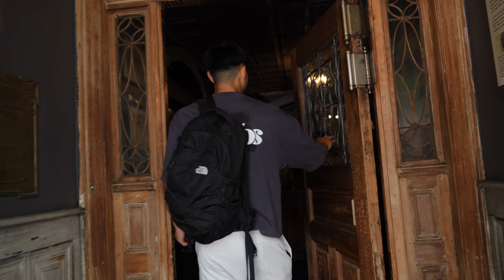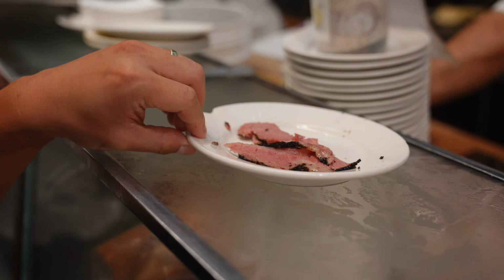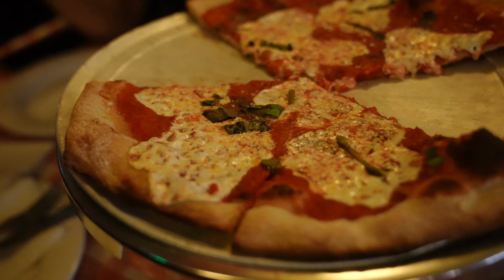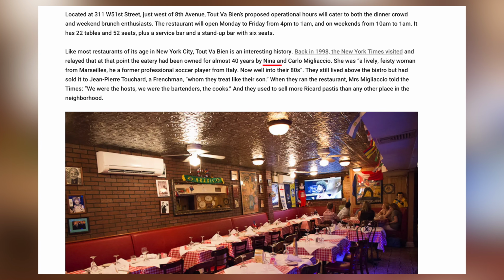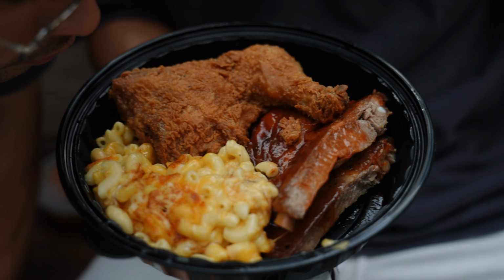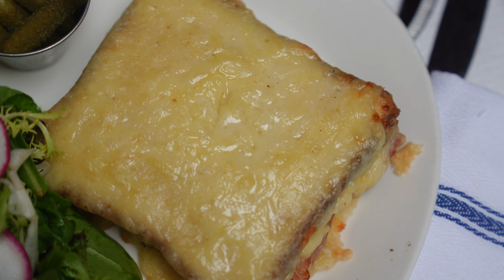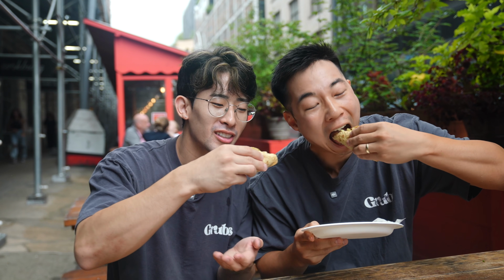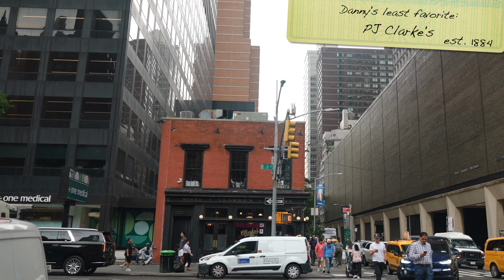Eating Every Decade in New York!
We are eating at some of the most historic restaurants of every decade in New York! From the 1760's to the 2020's, put on your seatbelts cuz we're going for a ride! We hope you guys enjoy this one, we put a lot of work into this one. Let us know which decade restaurant you'd want to try!

I’m Danny Kim (aka Danny Grubs), a fearless foodie diving into every culinary corner of the world. From Michelin-star delights to budget meals and wild catch-and-cooks, I’m here to explore it all.

Join me for:

- Epic Eating Adventures: Catching and cooking the wild side of nature.
- Chef Battles: Top chefs face off in thrilling kitchen showdowns.
- Fast Food Gourmet: Transforming everyday meals into gourmet treasures.
- Global Flavors: Journeying far and wide for authentic tastes.
- Food Ratings: Honest reviews from street eats to upscale treats.

Let’s eat, explore, and enjoy this tasty journey together!

Chapters:
00:00 intro + spot 1 1760
02:08 spot 2 1884
03:25 spot 3 1888
04:56 spot 4 1896
06:28 spot 5 1905
08:09 spot 6 1920
10:31 spot 7 1949
13:13 spot 8 1954
14:19 spot 9 1962
16:14 spot 10 1980
17:11 spot 11 1997
18:56 spot 12 2004
21:00 spot 13 2013
22:07 spot 14 2024